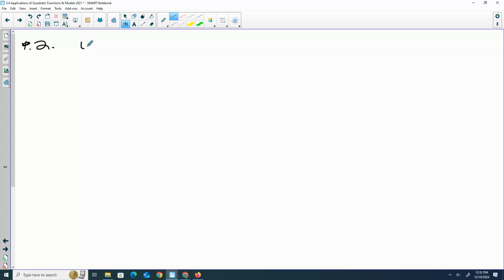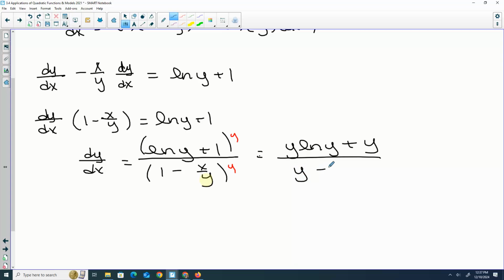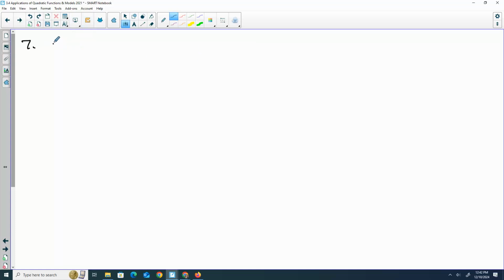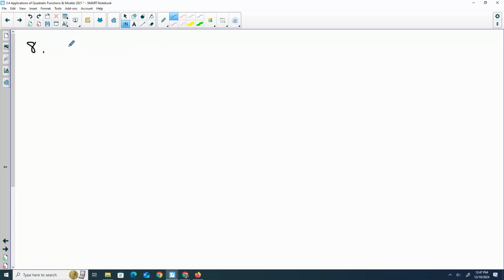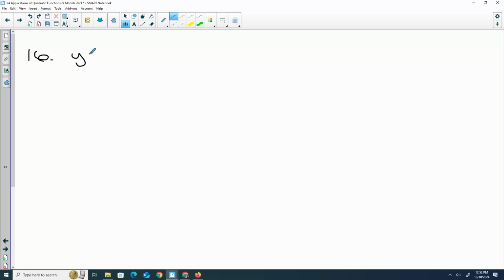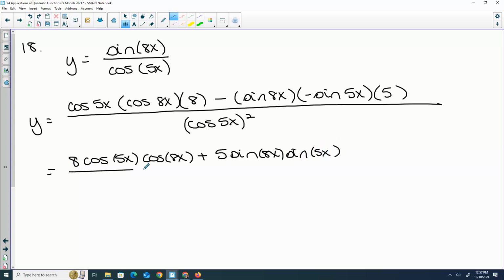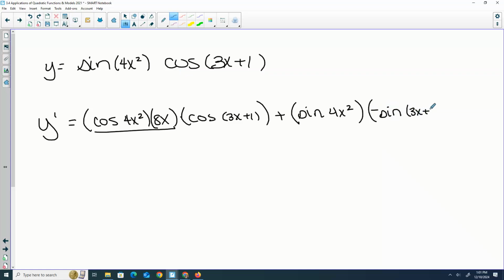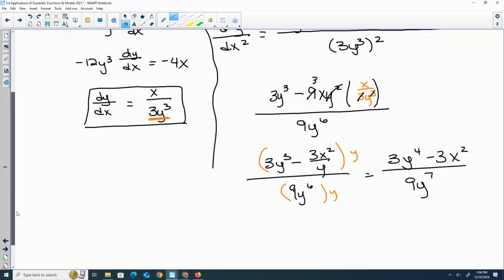Review Dec 10